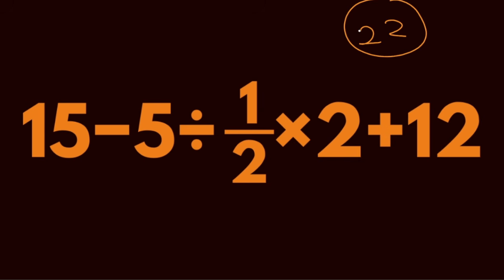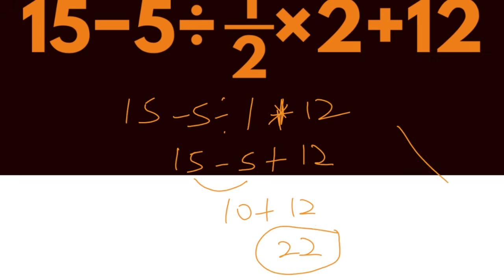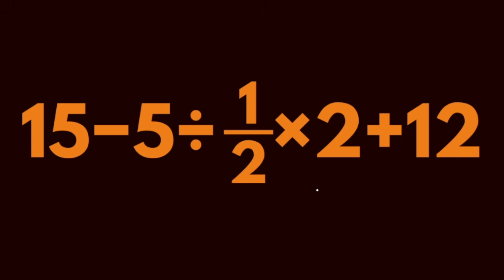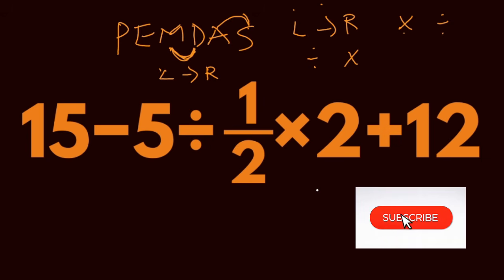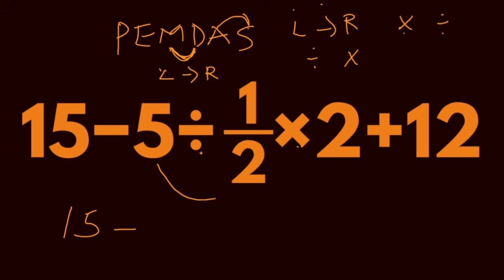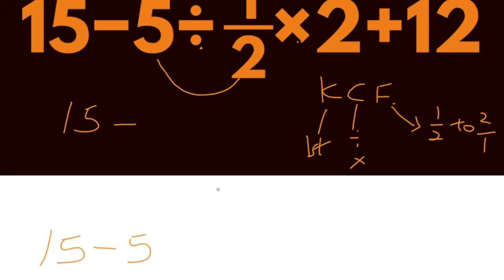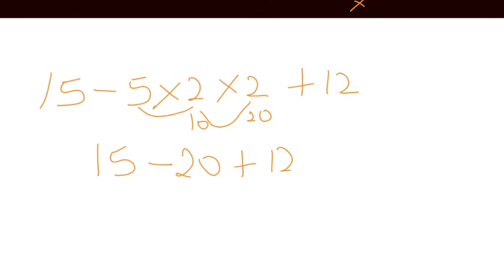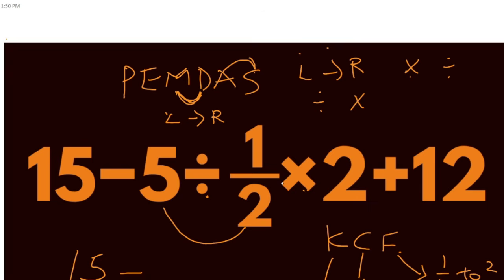You’re Confident… and Wrong | This Math Problem Isn’t 22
You had 3 seconds to solve this problem—and if you got 22, you’re not alone.

The steps felt easy.
The numbers looked friendly.
The confidence was high.

And that’s exactly why most people got it wrong.

In this video, I break down:
Why “easy-looking” numbers are the most dangerous in math
The KCF rule for dividing fractions (Keep, Change, Flip)
The truth about PEMDAS that schools often rush past
Why multiplication and division go left to right
A full step-by-step solution to the problem
A challenge question to test your understanding

This lesson is ideal for:
Students struggling with fractions and the order of operations
Adults rebuilding forgotten math rules

💬 Try the challenge at the end and drop your answer in the comments.

📌Reach out for personalised help